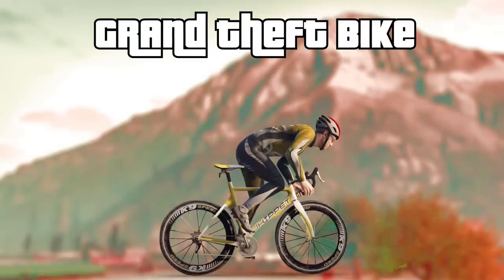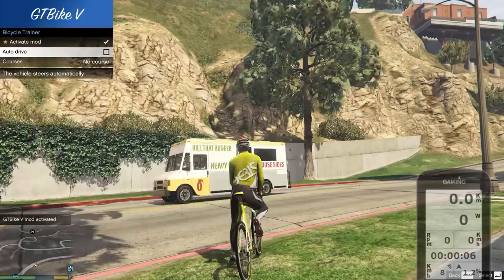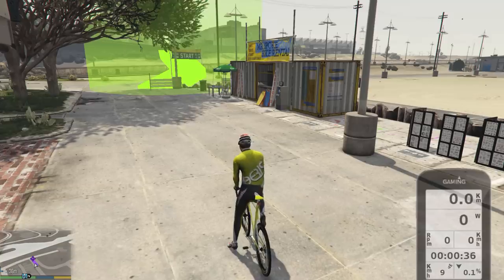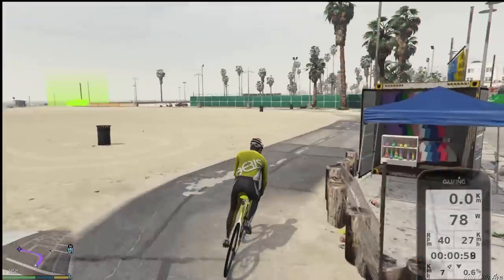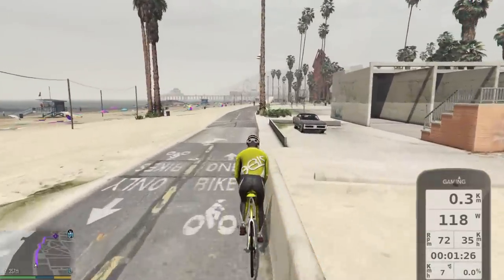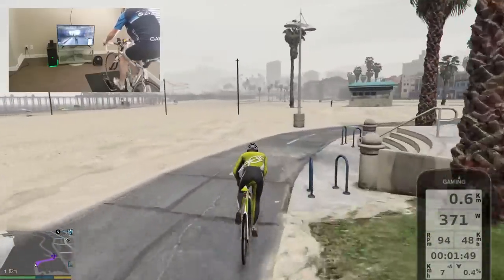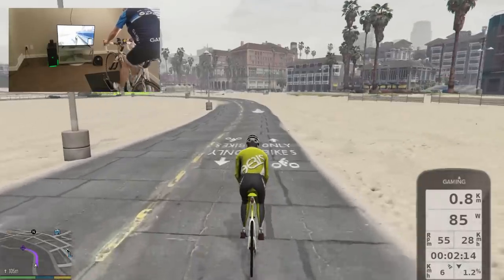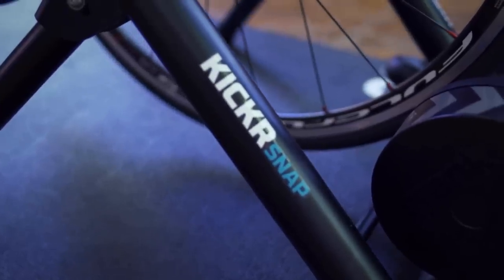Grand Theft Bike V - Bicycle training in GTA V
GTBike V is a mod for GTA V that turns a smart bike trainer (turbo trainer) into the game controller for GTA V.
With this mod you will have a real cycling workout immersed in the rich and detailed map of Los Santos and surroundings.

You need to have your own copy of the game, a smart trainer and some notions on how to ride a bike.
It works for all the PC versions of the game, including Retail, Steam and the new Epic Games Shop version. Mods are not possible in console versions of the game.